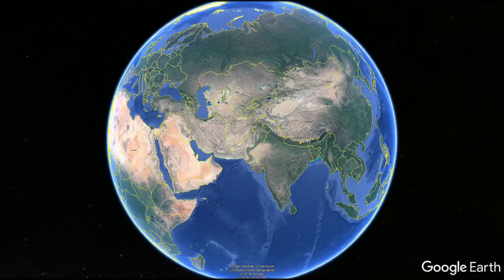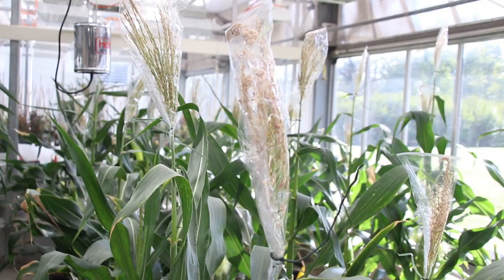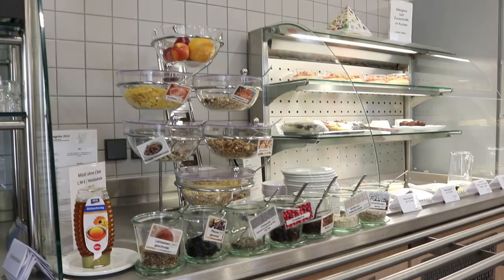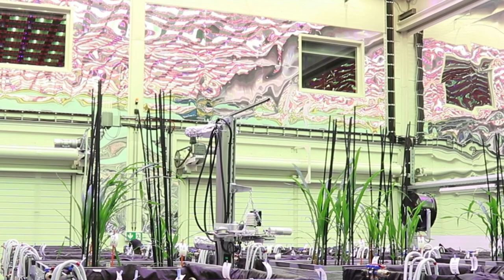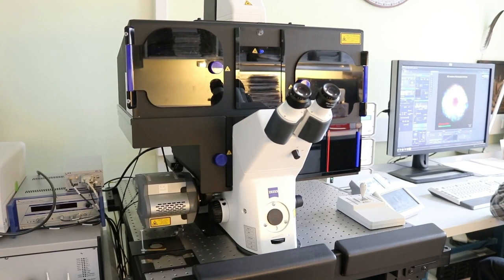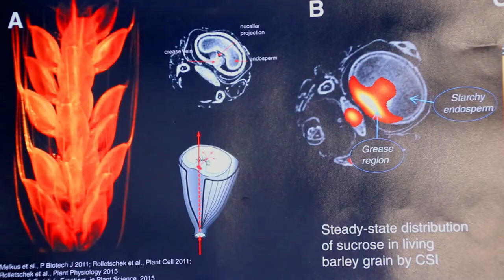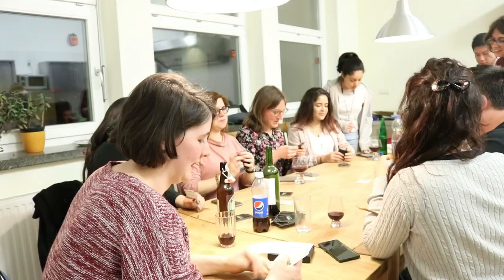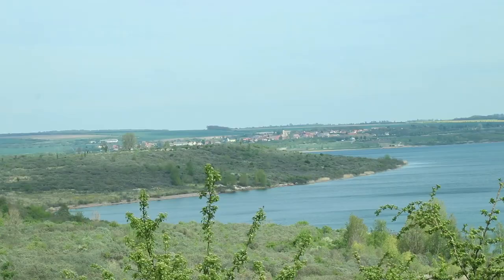Welcome to IPK-Gatersleben | Research Station for Plant Sciences in Germany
This video has been produced by the Biotrophy & Immunity Group of IPK Gatersleben to give insights into the work and life possibilities at the IPK-Gatersleben, a renowned plant research institute situated in the heart of Germany.

Location: IPK Gatersleben

Videography and Editing: Bikal Ghimire